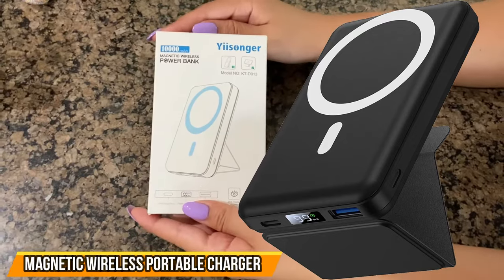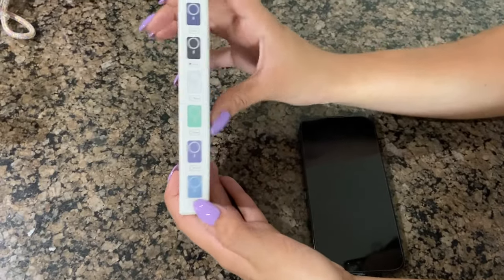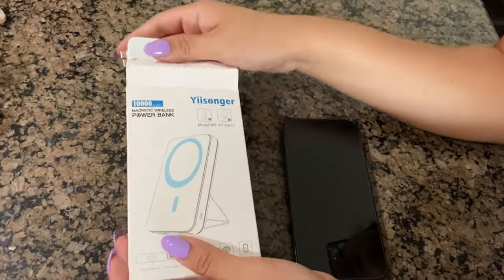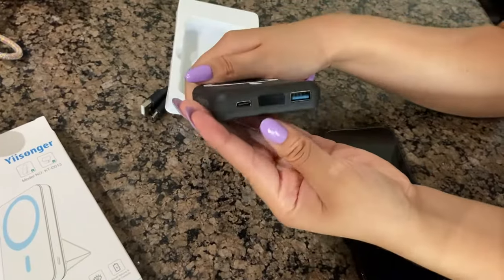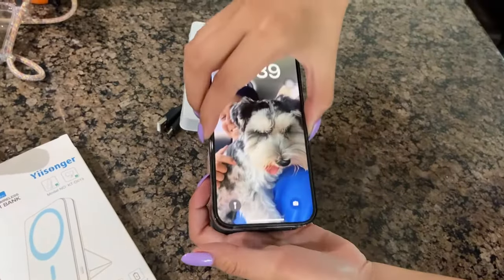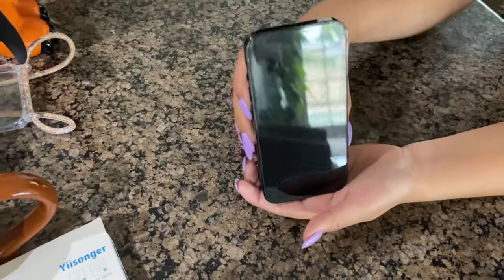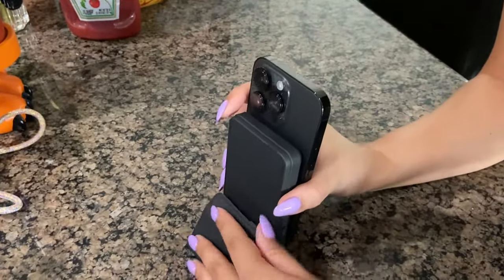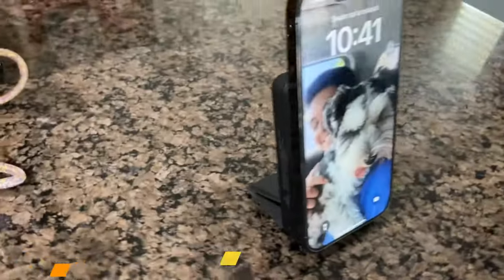Magnetic Wireless Portable Charger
Magnetic Wireless Portable Charger, Yiisonger Foldable 10000mAh Battery Pack with USB-C Cable LED Display, Magnetic Power Bank 22.5W PD Fast Charging for iPhone 14/13/12/Pro/Mini/Pro Max（Black）